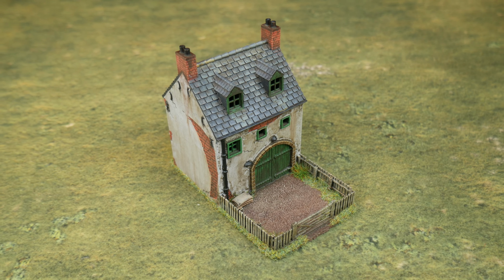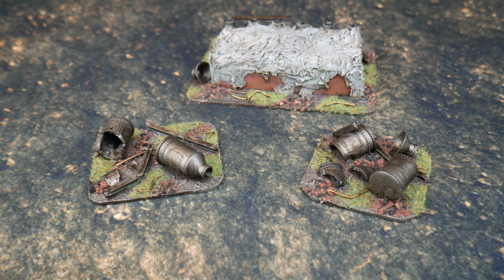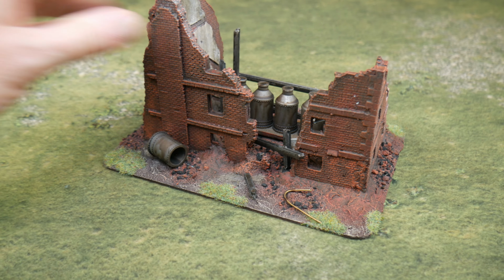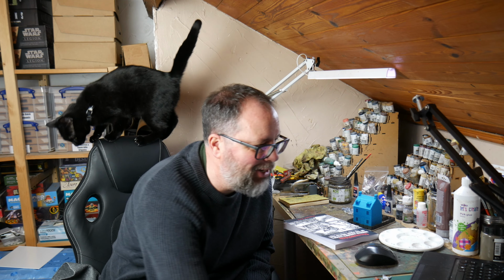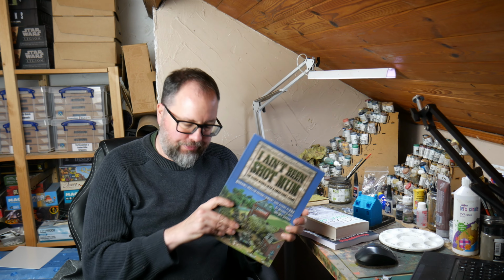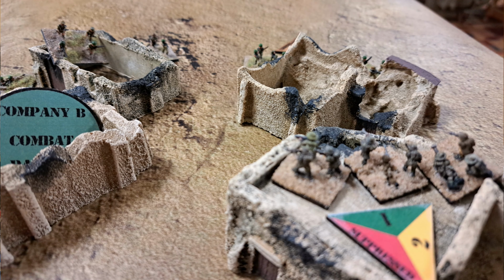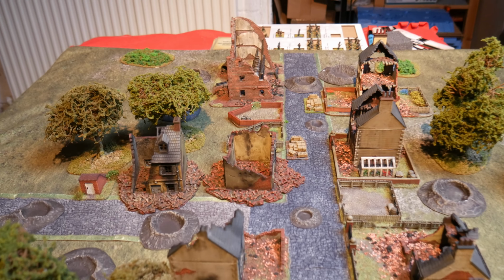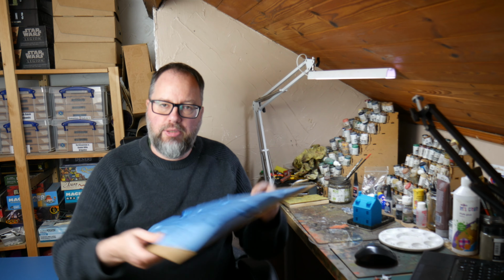Bench Report Hobby Update 05/03/2023 | Storm of Steel Wargaming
Welcome to another bench report, this time straight after the Hammerhead show.